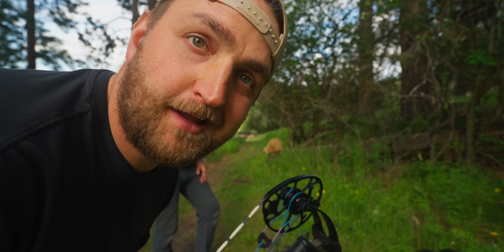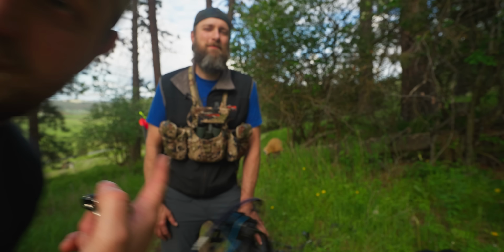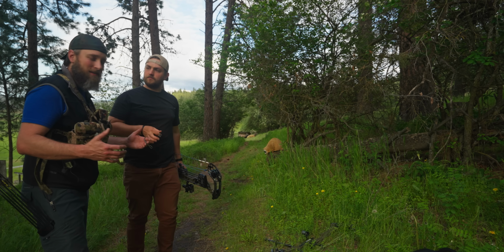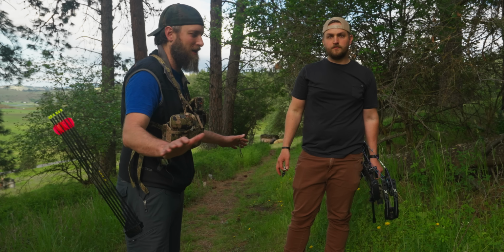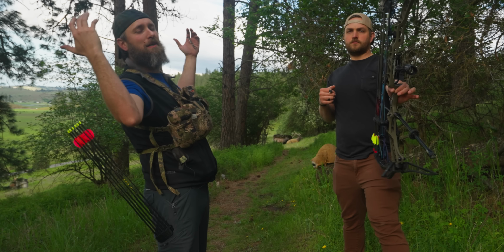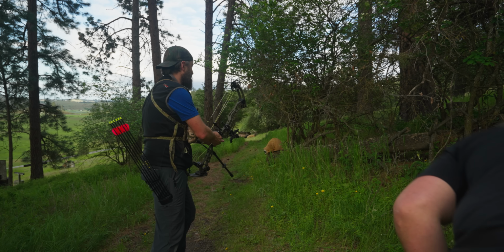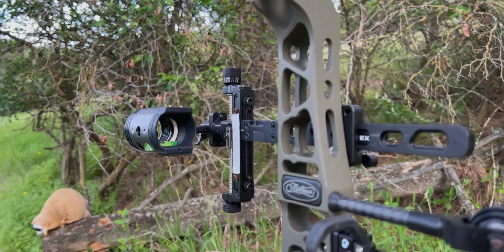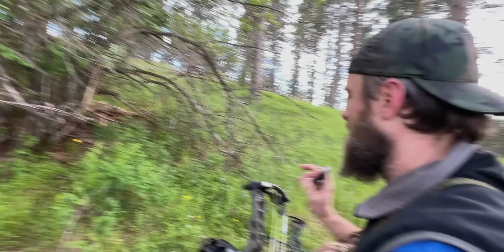Do You Actually Need To Level Your Bow Bubble??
Do You Actually Need To Level Your Bow Bubble?? MFJJ breaks down how to shoot sidehill archery shots with TC. Should you bubble into the hill? We go through this concept. In this episode we're diving into the technique recommended by MFJJ to help dial in your sidehill archery shooting technique. This is a fun episode where we dial in some of the tougher shots in archery.

Get my FREE ElkShape Elk Hunting Playbook, 5 Tactics that will improve your odds on public land.

PODCAST
MUSIC WE USE AND RECOMMEND:
Joel Turner's Controlled Process Shooting Course
LINKS TO some of the GEAR in the Video:
ORDRO Head Camera
Sony Alpha A7III
Sony 70-200mm LENS f4
Morrell Big High Roller XL Target
Klymit Pillow
Klymit Pad
Western Mountaineering Versalite Sleeping Bag
Goal Zero Solar Charger
Jet Boil
White Gas
Sawyer Water Filter
Aqua Water Tabs
Leki Trekking Poles